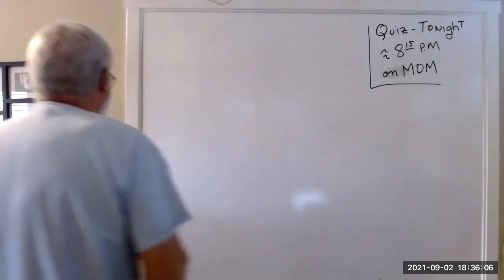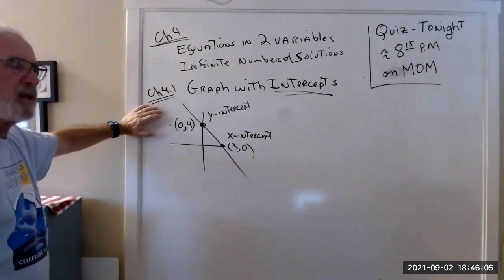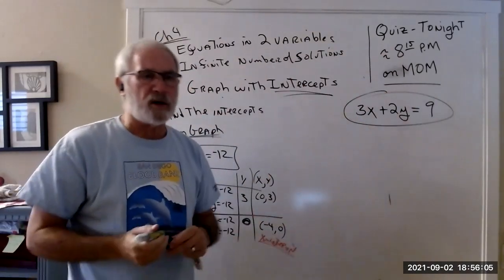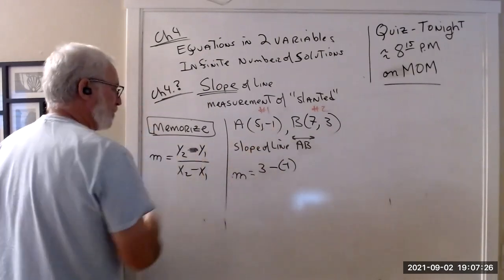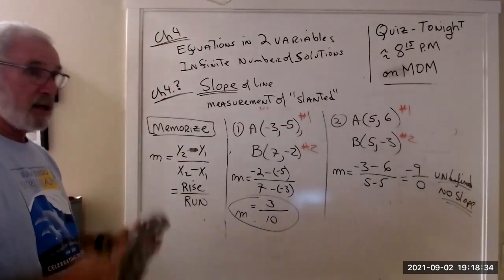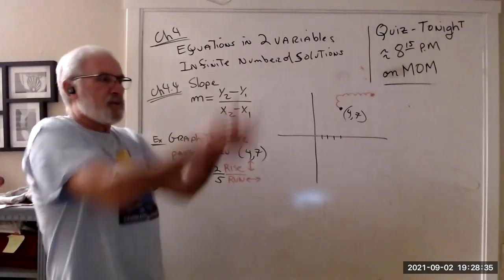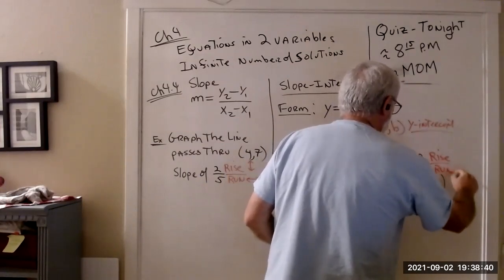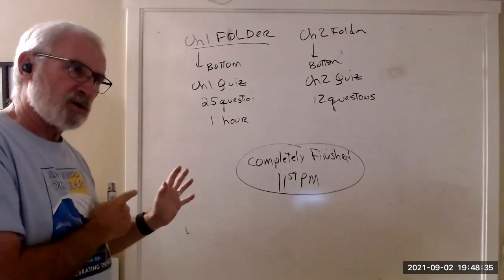Week#2; Day #3 - Chapter 4 (9/02/2021)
More discussion re: graphing with tables, intercepts.  Intro slope, slope formula, graphing with slope.  then QUIZ